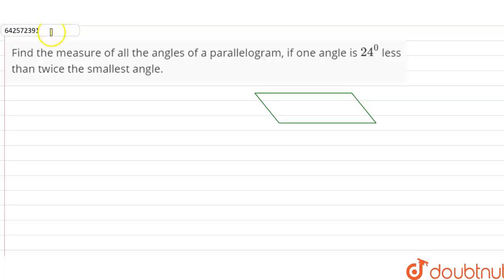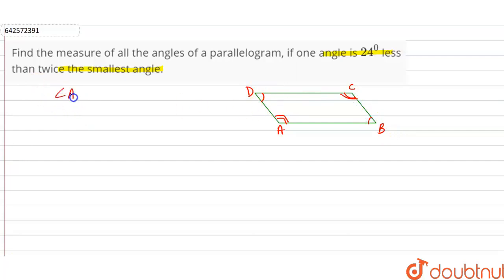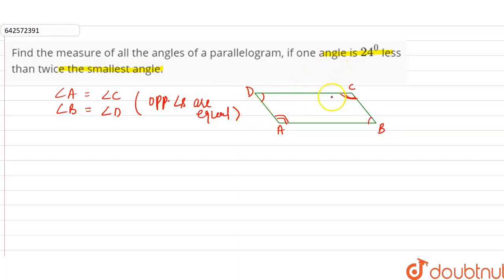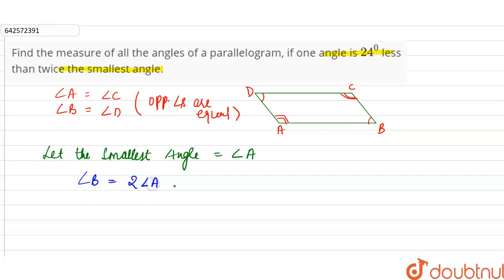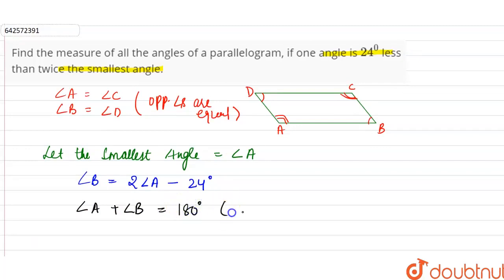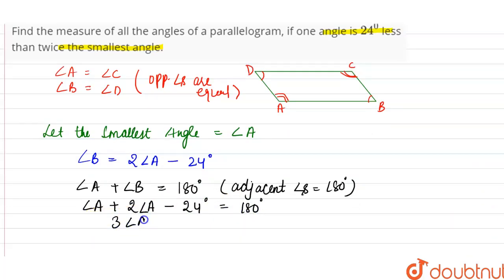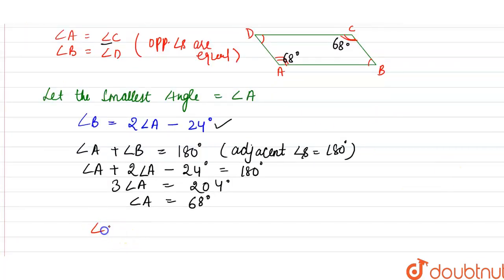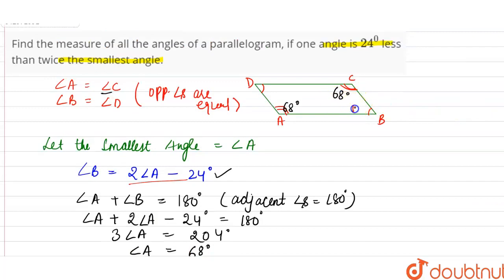Find the measure of all the angles of a parallelogram, if one angle is 24^0\nless than twice the...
Find the measure of all the angles of a parallelogram, if one angle is 24^0\nless than twice the smallest angle.
Class: 9
Subject: MATHS
Chapter: QUADRILATERALS
Board:CBSE

👉 Have Any Query? Ask Us.